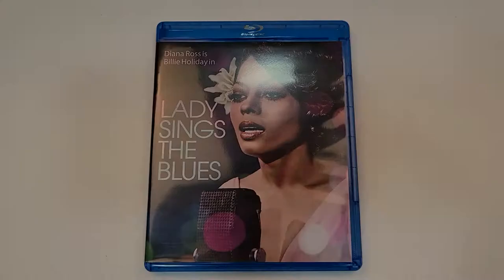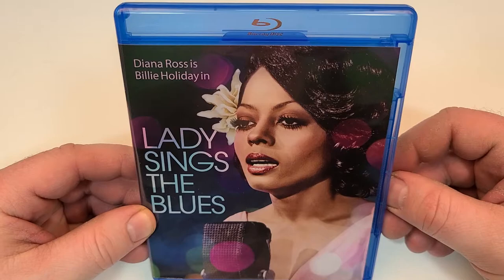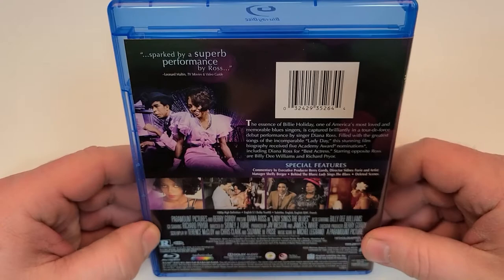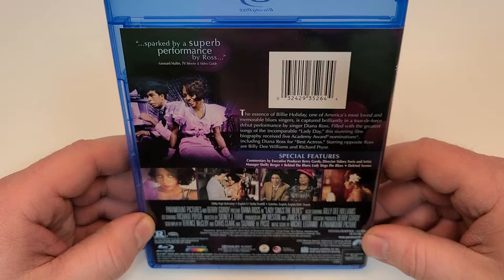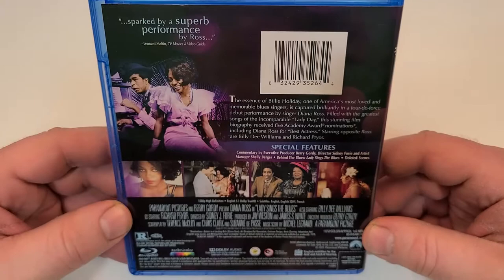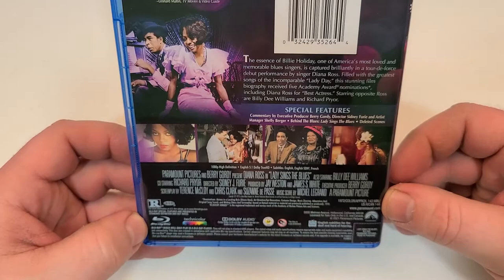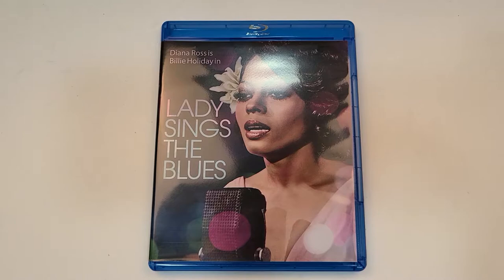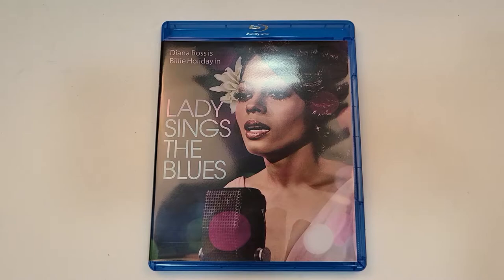Lady Sings The Blues Blu-Ray Unboxing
Lady Sings The Blues was provided to me for review by @paramountmovies
GOALS

Storage
M.2 NVMe SSD

- Lady Sings The Blues (1972)(Paramount)
Biography, Drama, Music
Digital @Amazon
BMR
Rated R
Run-Time 2H 24M
Rating 7.1/10
Bob’s Rating /5
Director Sidney J. Furie
Stars Diana Ross, Billy Dee Williams, Richard Pryor, James T. Callahan, Paul Hampton, Sid Melton, Virginia Capers, Yvonne Fair, Isabel Sanford, Tracee Lyles, Ned Glass, Milton Selzer, Norman Bartold, Clay Tanner, Jester Hairston